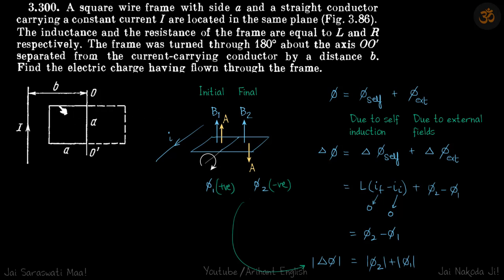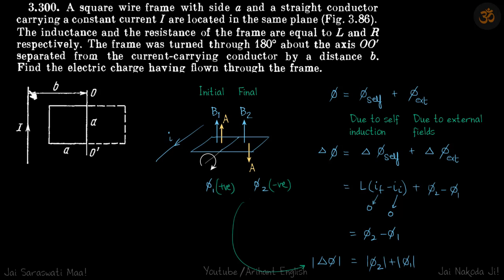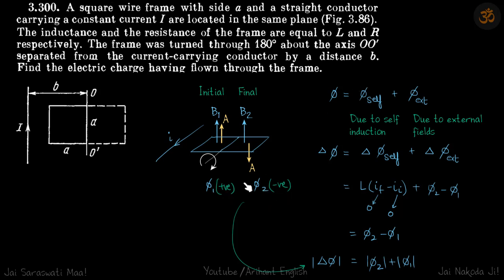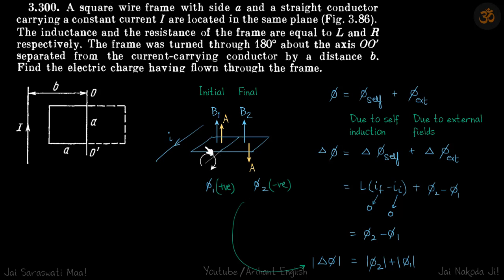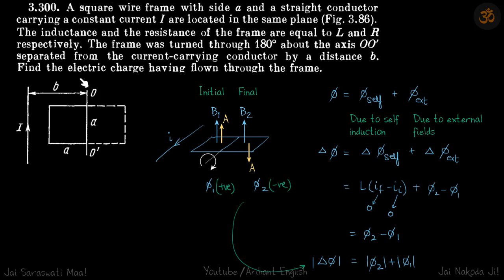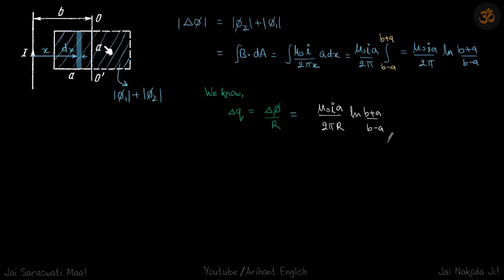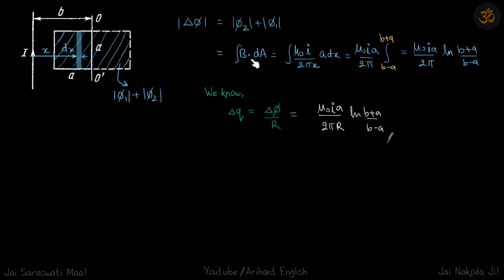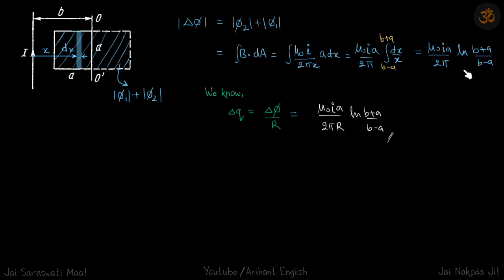3.300 | Irodov Solutions | Electrodynamics